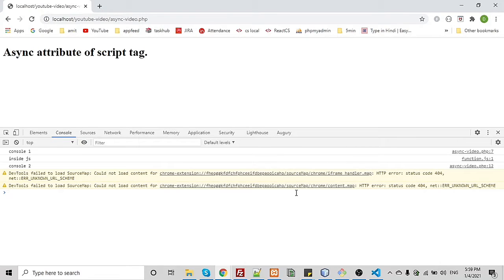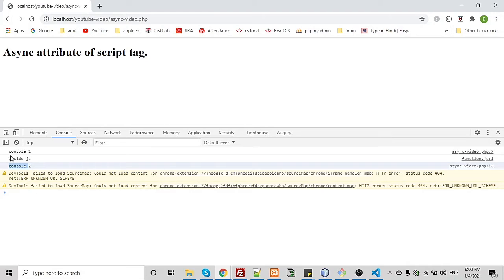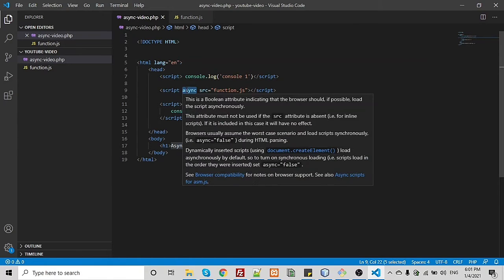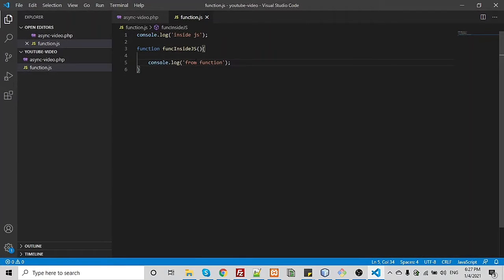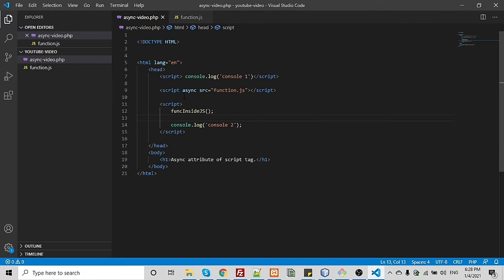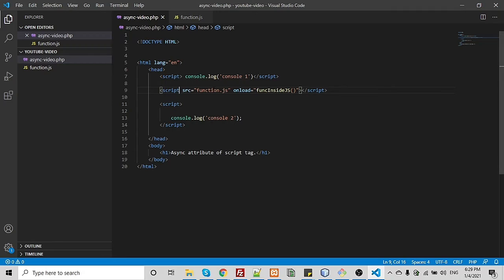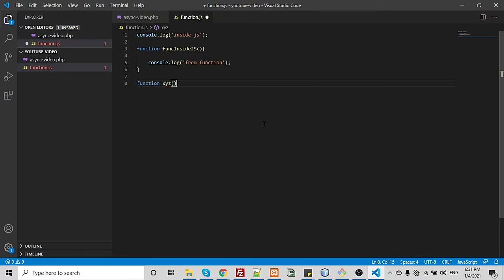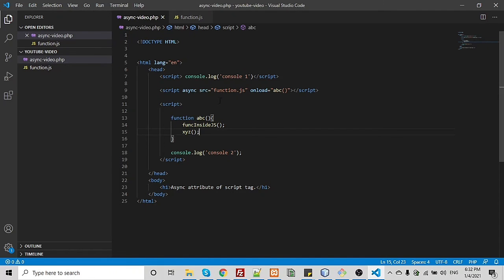Async attribute in script tag I Java script I pagespeed I Async Tutorial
Benefits of async attribute and when should we use it.